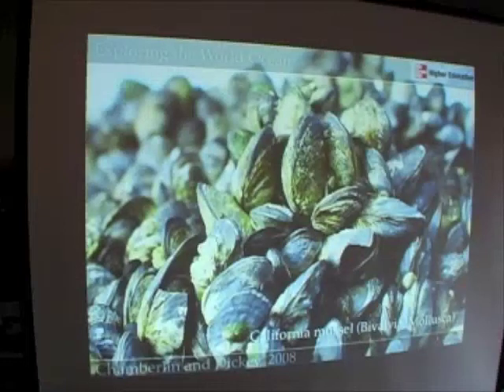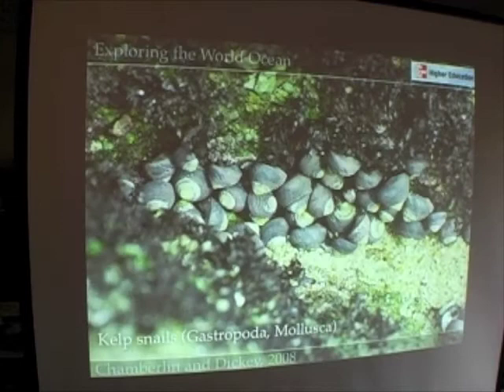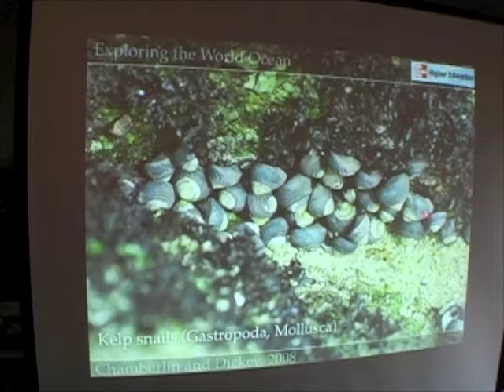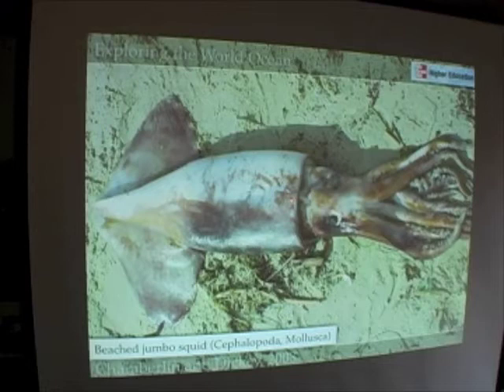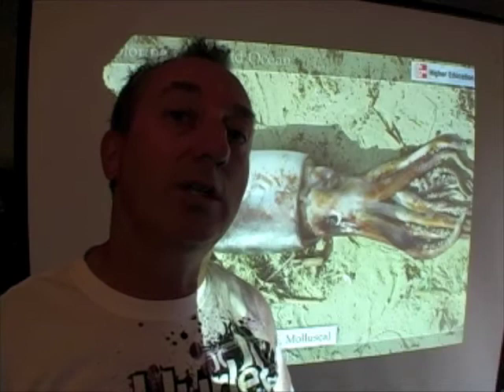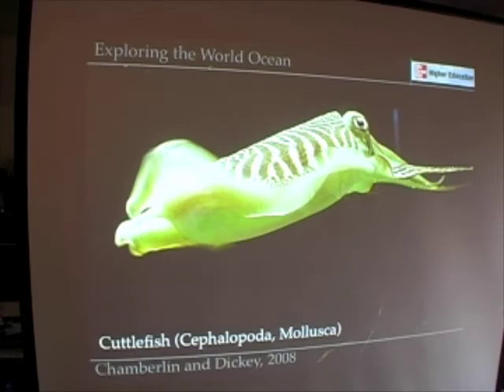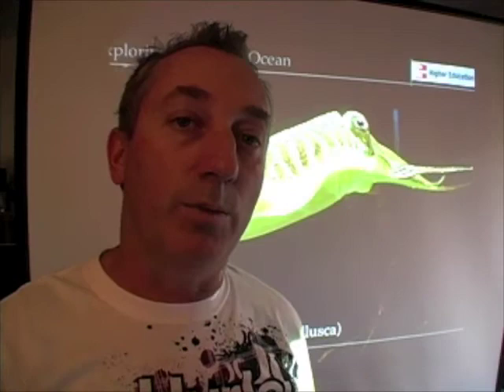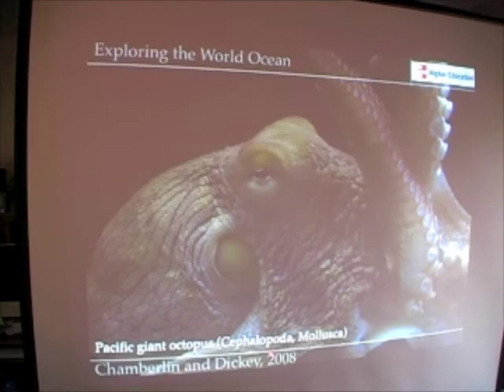Ocean Life - Molluscs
In this segment, we explore molluscs, including those crafty cephalopods.